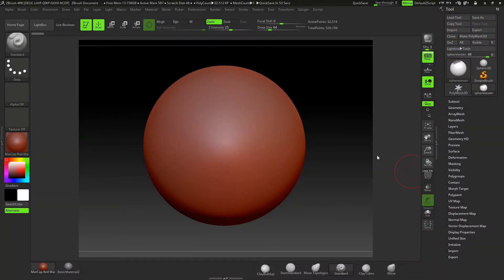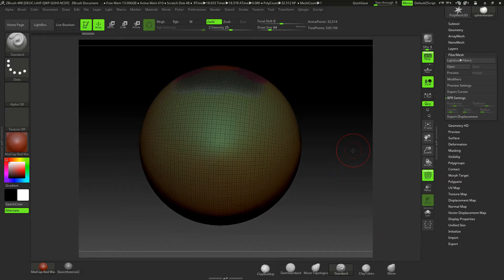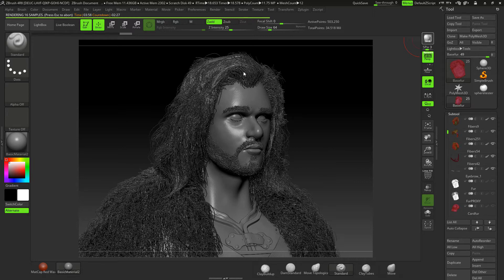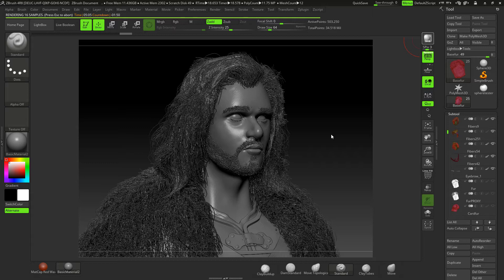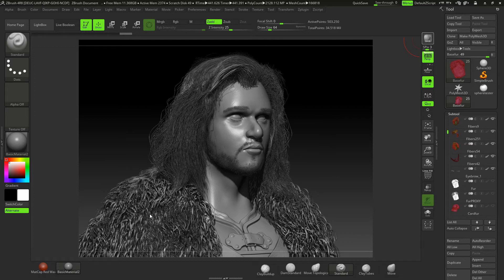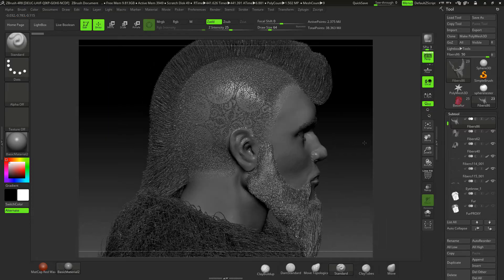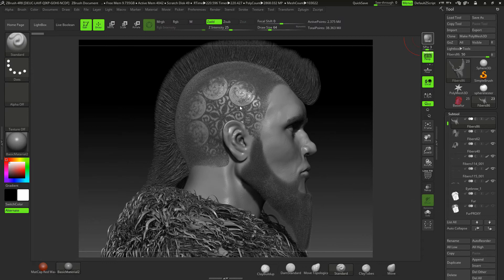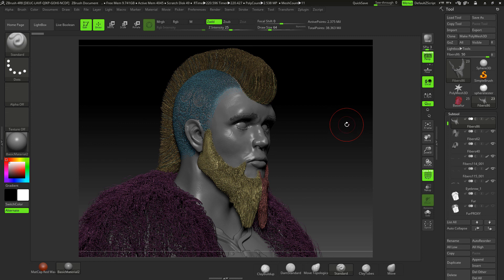ZBrush 4 - Create Hair & Fur with Fibremesh, Game of Thrones!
Learn How to Tame ZBrushe's Fibremesh in this easy to follow action packed course

COURSE DESCRIPTION

Want to learn how to create realistic Fur and Hair, if the answer is yes then this could be the course for you!

I felt there was a real need to simplify as much as possible the techniques for creating Hair and Fur, especially within ZBrush, I have seen many videos and courses that use Zbrush and then shoot into other programs to finish the job, and yes although professionally you would probably want to use multiple applications it does not take away the fact that renders from ZBrush are outstanding and deserve the full project to be undertaken in this amazing application!